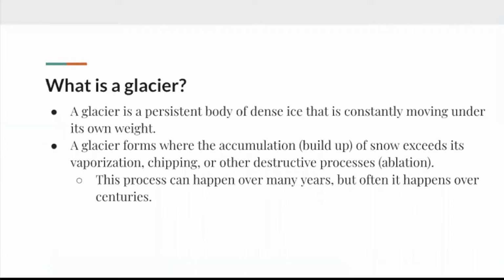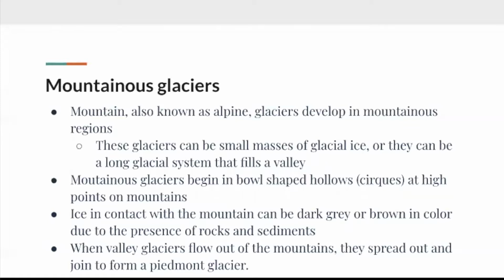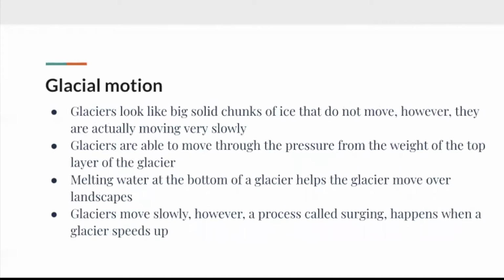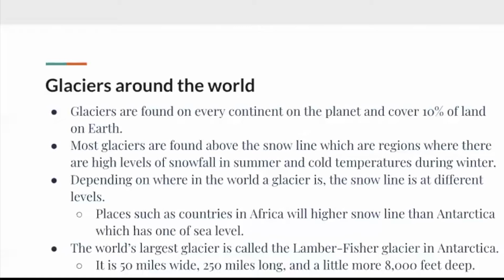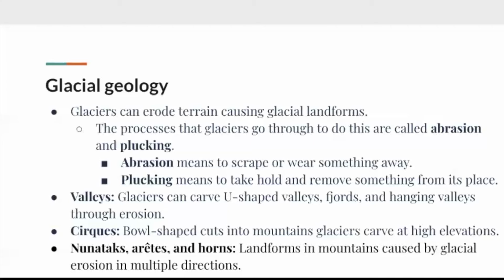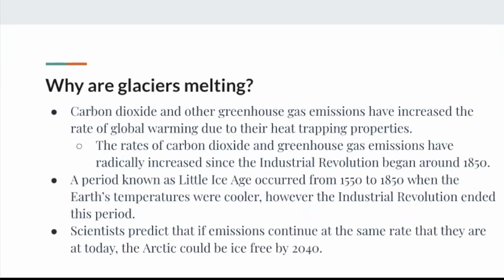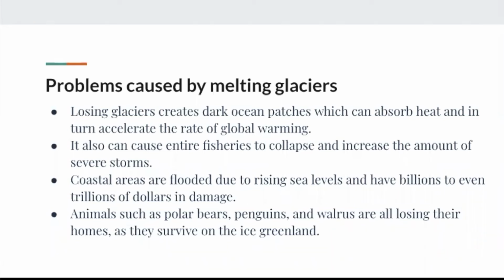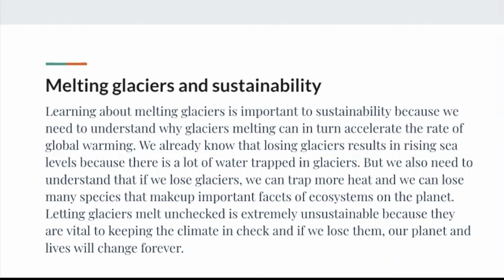Melting Glaciers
By the end of this video, you will have a basic knowledge of melting glaciers in relation to climate change. This lesson is hosted by Ana and Joseph, presidents of LT Sustainability Club.